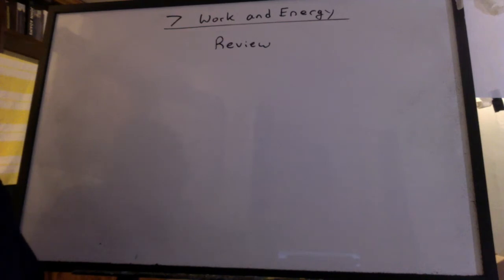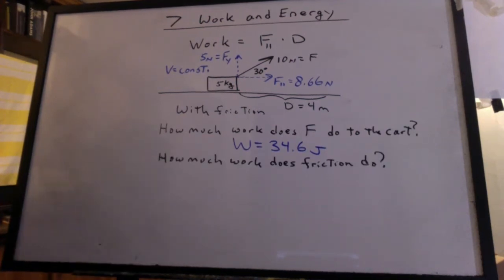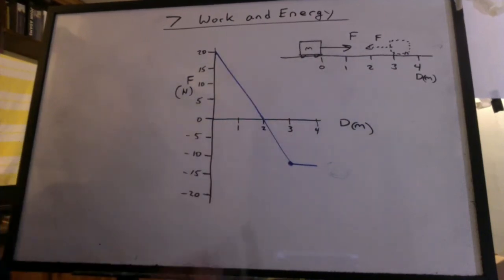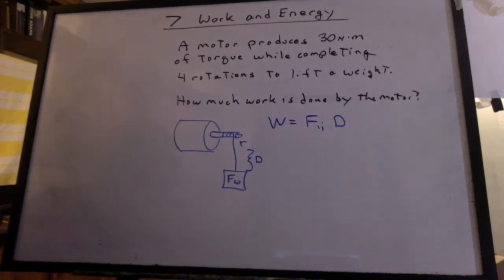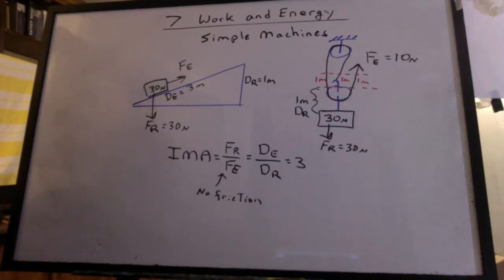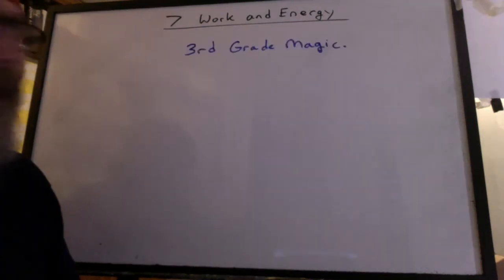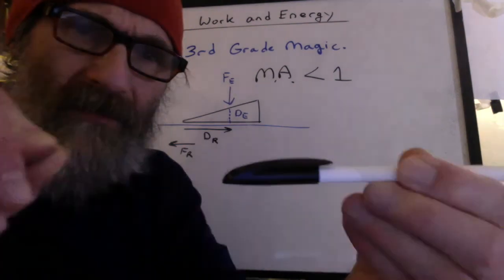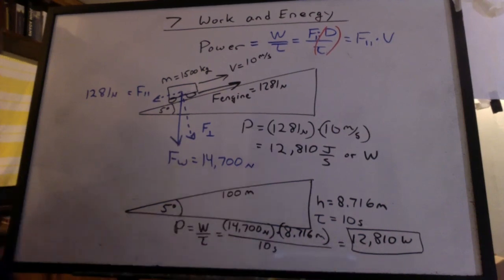7 Work and Energy Review Part I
Includes a few more things from the 1st half of the chapter notes.